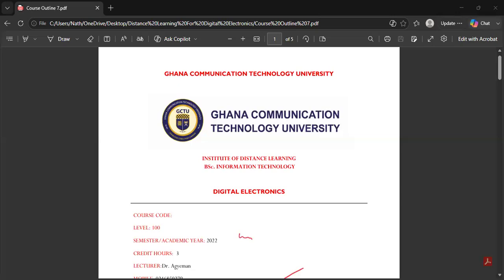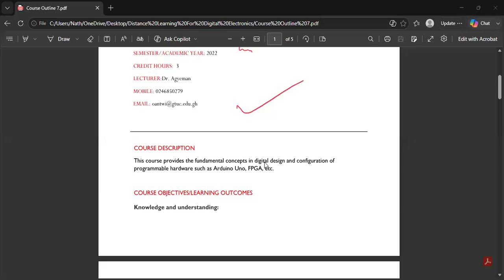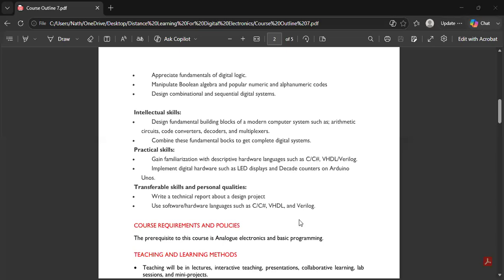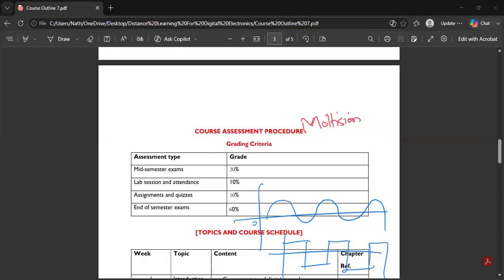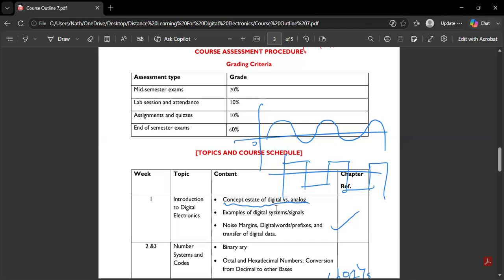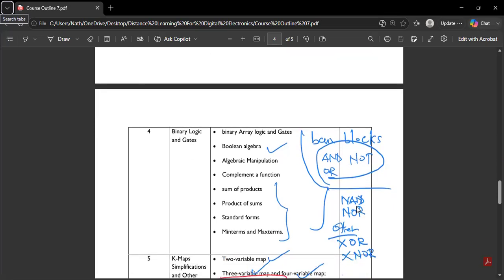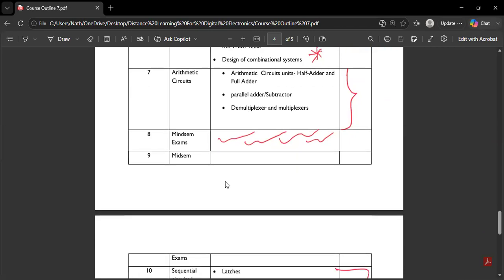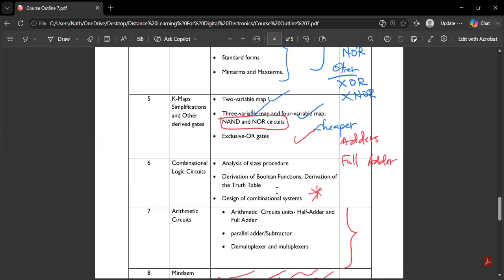Wk1 21 06 26 Digital Electronics Dr Owusu Agyeman Antwi